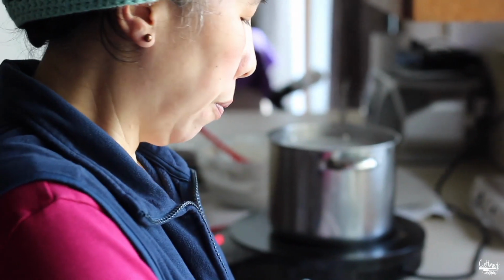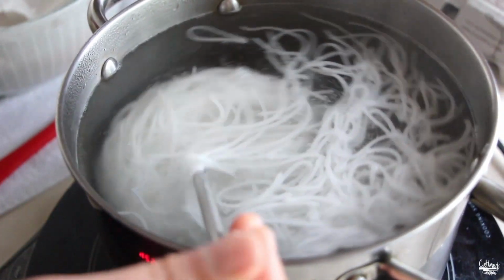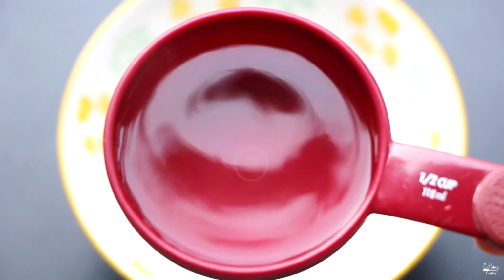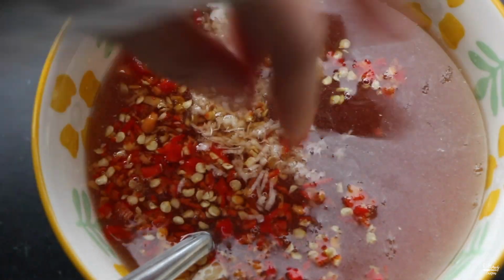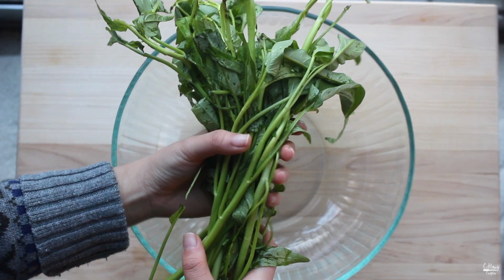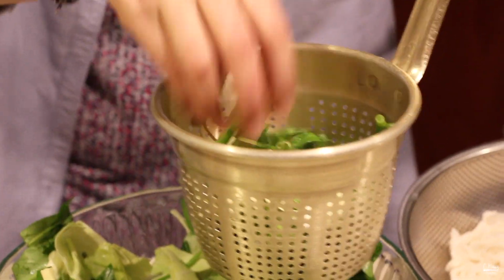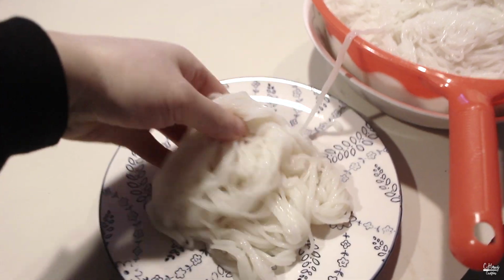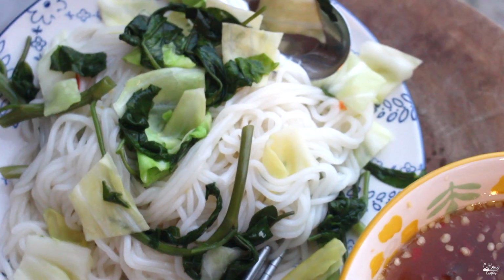Rice Vermicelli Noodles with Pepper (Qhaub Poob Ntsug Hov Txob)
Hello all! Here is a recipe that makes my mouth water every time I think about it. It's rice vermicelli noodles with pepper! I love the simplicity of this dish but also hits all my taste buds! So check it out and let me know if you have eaten this dish before too!

INGREDIENTS
Fresh Rice Vermicelli noodles
or 3 packs of dried vermicelli noodles cooked
1 medium size cabbage
1 bundle of morning glory vegetable
1/3 cups sugar
1/2 cup hot boiling water
2/3 cups fish sauce
Juice from 2 limes (or more)
5 Thai chili (minced)
1 garlic clove (grated)

Artist: Nicolai Heidlas
Title: Chill Tune